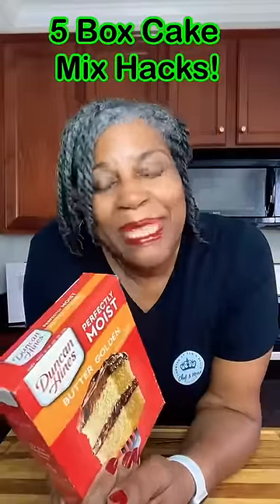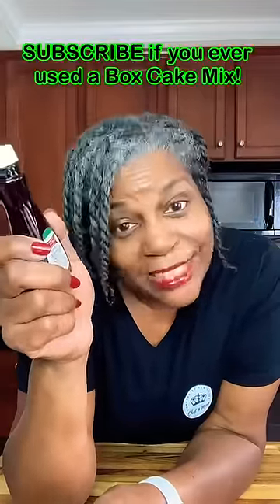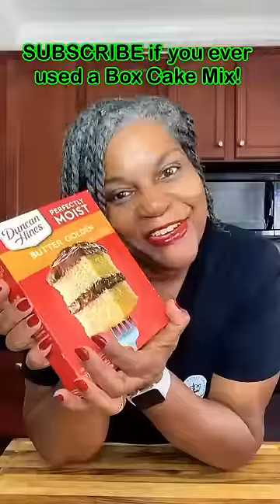The Truth about Box Cake Mix!